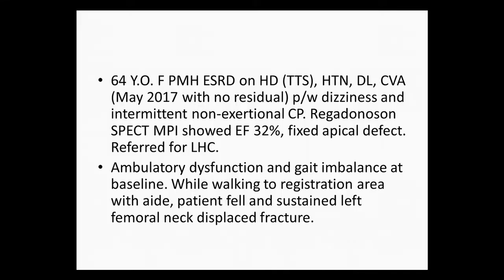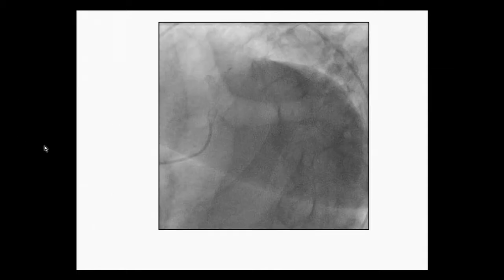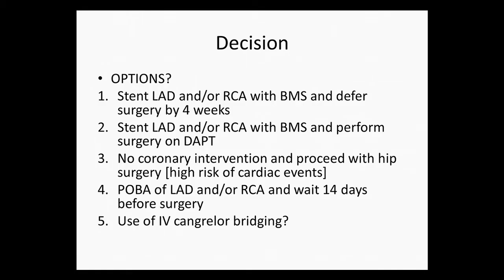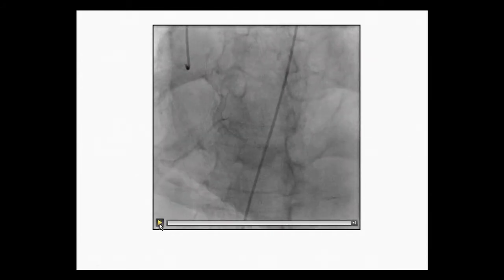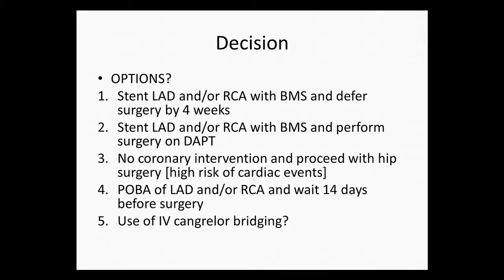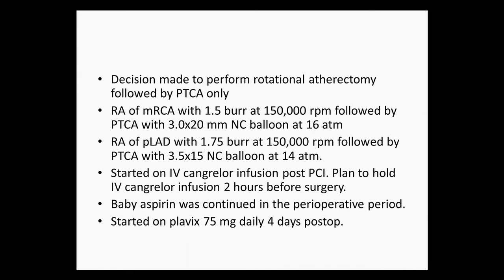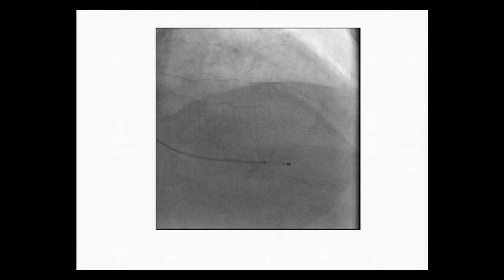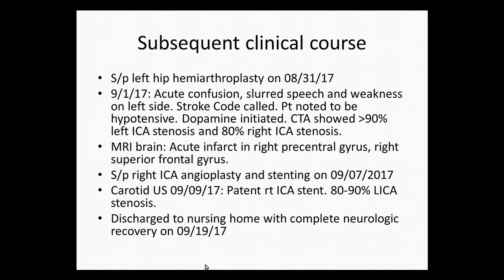Case Presentation by Interventional Fellow Neeraj Shah, MD